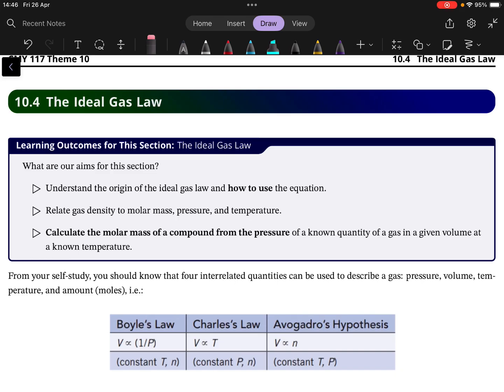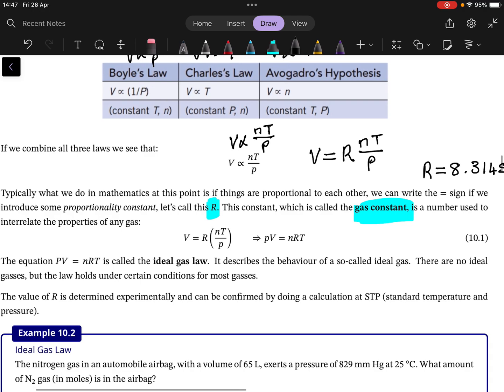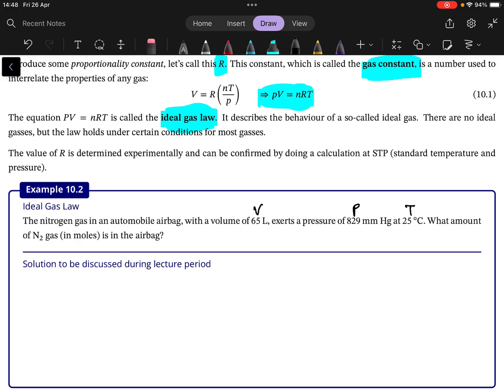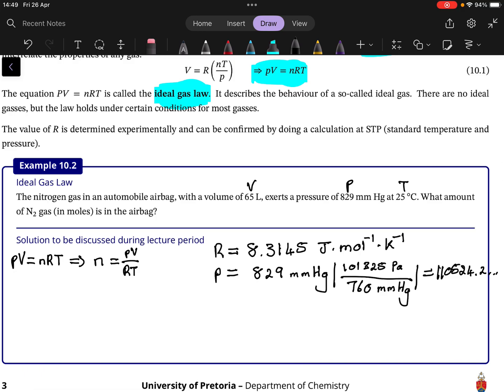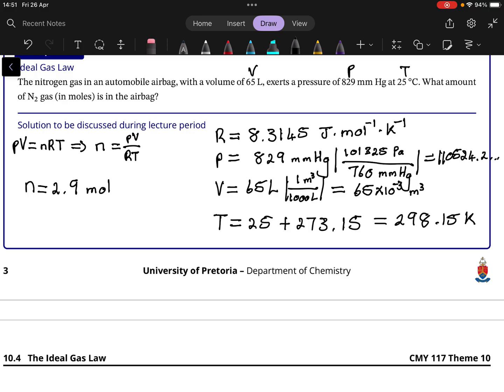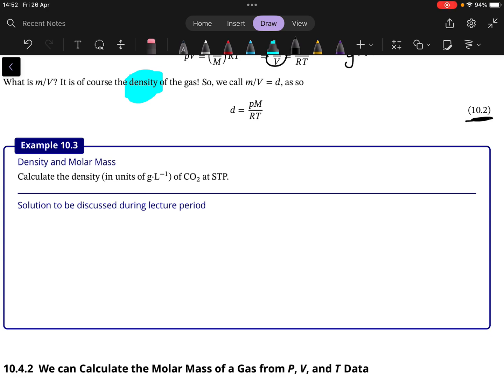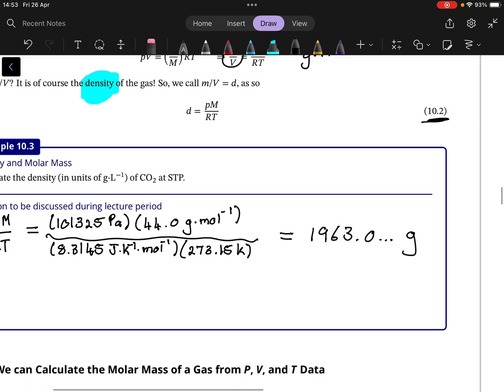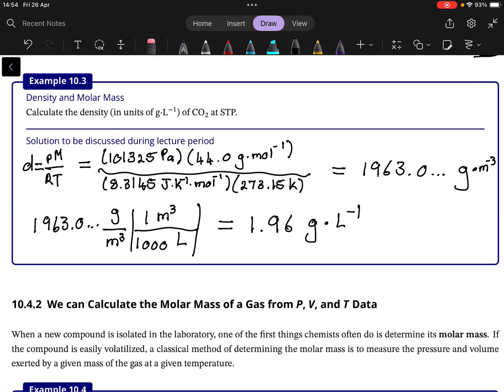The Ideal Gas Law and the Density of a Gas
In this video we look at what the Ideal Gas Law is and how it can be used to calculate the density of a gas.